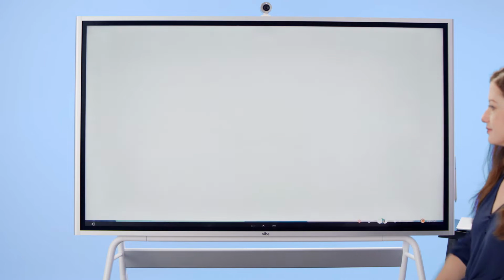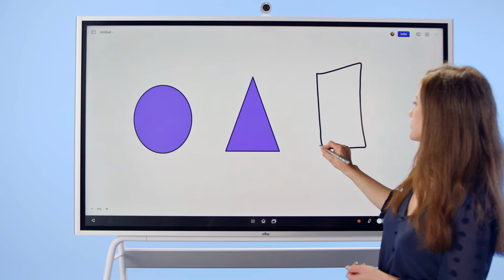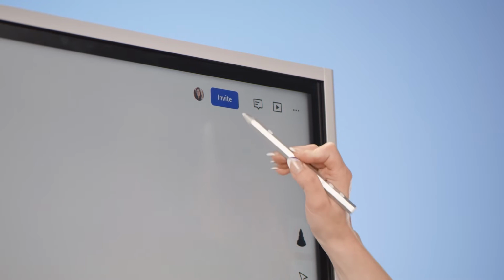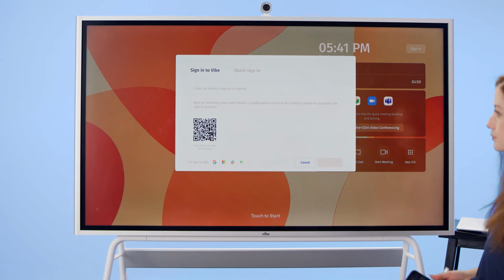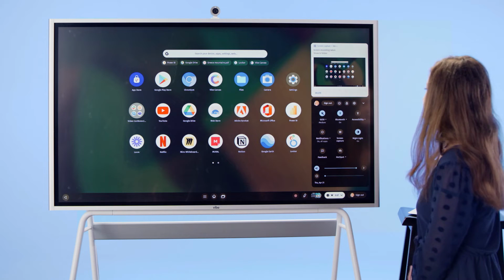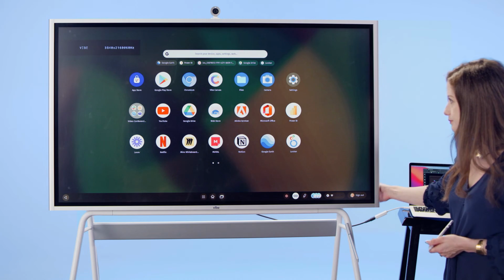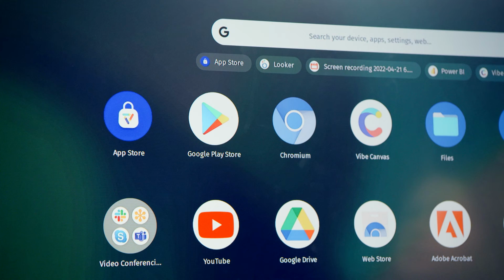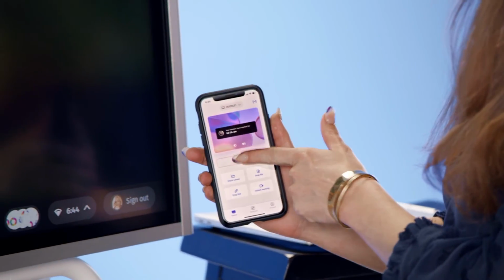Vibe Board Features Overview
Vibe S1 is an all-in-one huddle room solution for hybrid teams. Built for next-level visual communication, client engagement, and team collaboration.

0:00 Intro
0:11 Pen, Brushes and Eraser
0:41 Smart Text & Smart Shape
1:13 Import image & files
1:43 Import templates
2:12 Share files
2:37 Exporting
2:59 One-click video conferencing
3:34 Split screen
3:55 Screencast
4:45 Connect via HDMI
5:10 Annotation
5:37 Screen recording
6:12 App integrations
6:34 Wallpaper
6:52 Sign out
7:15 Support resources